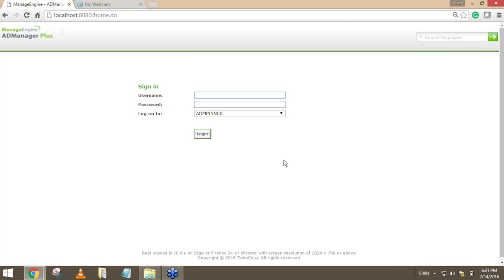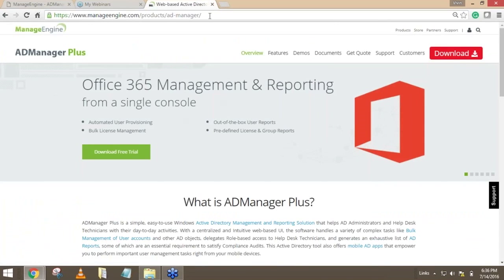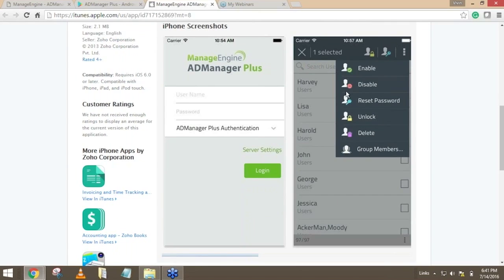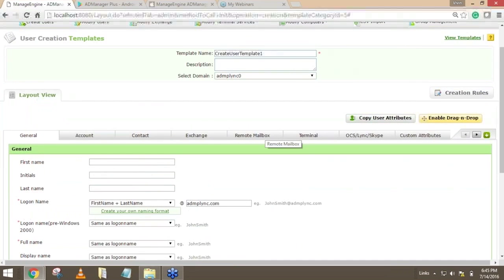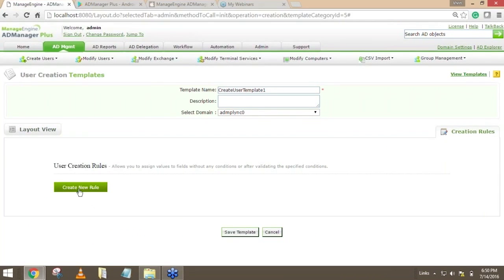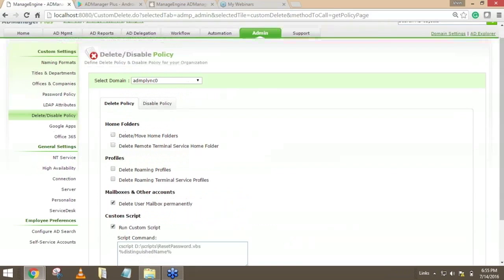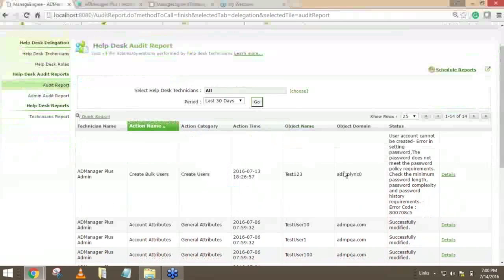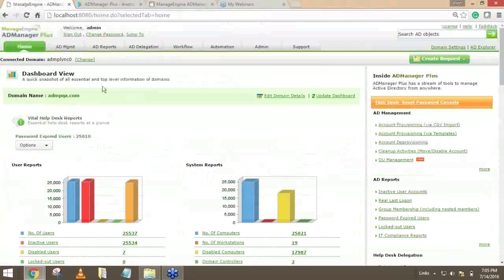New features in ADManager Plus - 2016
Discover the latest features in ADManager Plus, including enhanced mobile app capabilities and user creation templates. This webinar covers new additions like mobile reporting for locked-out and inactive users, customizable user creation templates with drag-and-drop fields, and advanced policies for deleting or disabling users. You will also learn how to use creation rules to auto-populate attributes based on conditions, ensuring consistent and error-free user provisioning.

Timestamps

00:00 – Introduction
02:00 – ADManager Plus configuration
07:10 – ADManager Plus mobile applications
11:25 – AD reporting enhancements
13:30 – Templates' enhancements
23:59 – Delete and disable policy
27:35 – BitLocker reports
27:35 – BitLocker reports
30:43 – Admin audit reports
31:54 – Technician audit reports
33:04 – Personalization